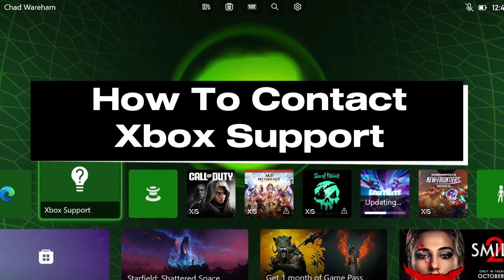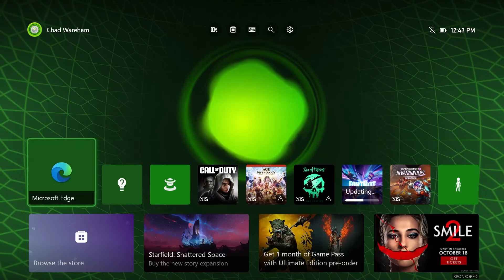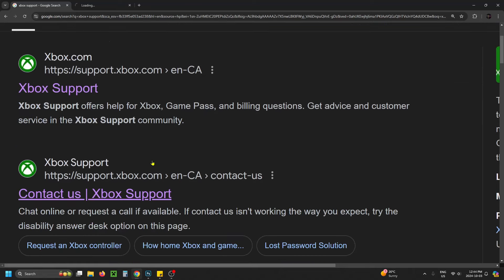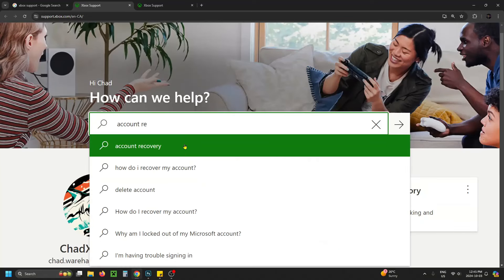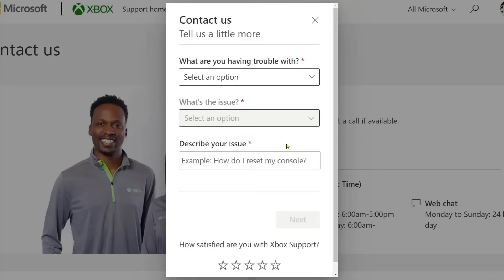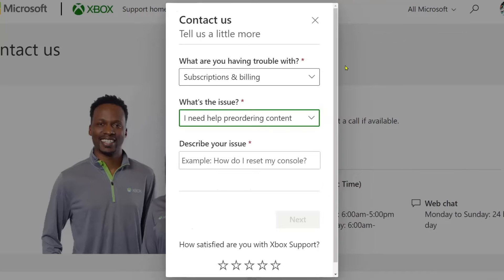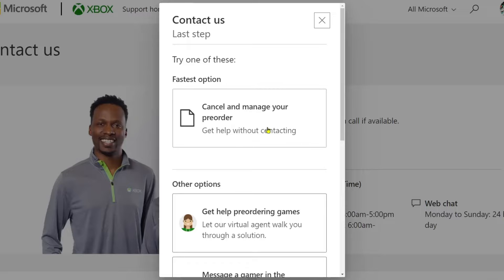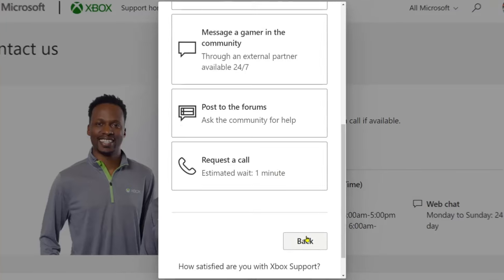How To Contact Xbox Support - Account Recovery, Game Refunds, & More!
How to contact Xbox support? In this guide, I show you how to contact Xbox or Microsoft support for issues like Xbox account recovery, digital game refunds, and more. Hope this helps!